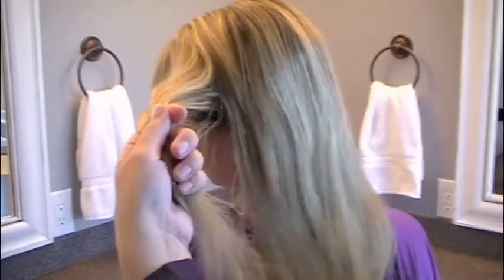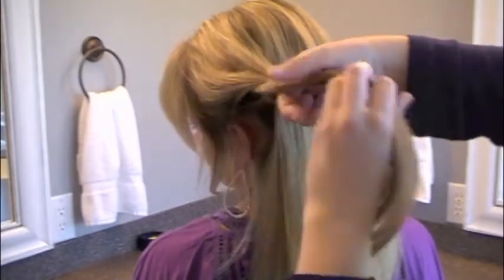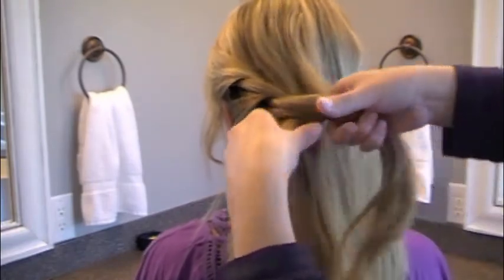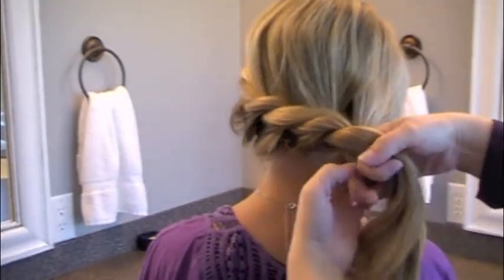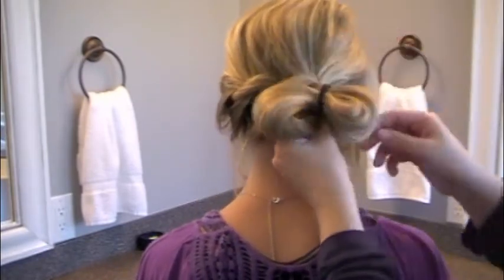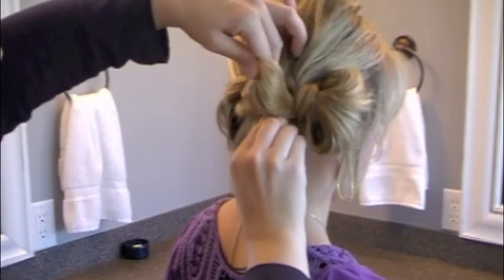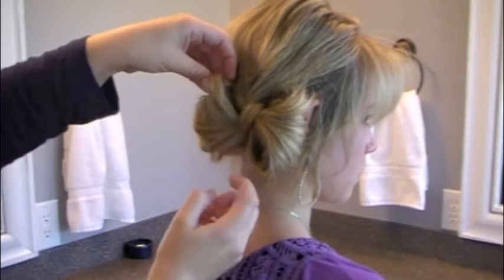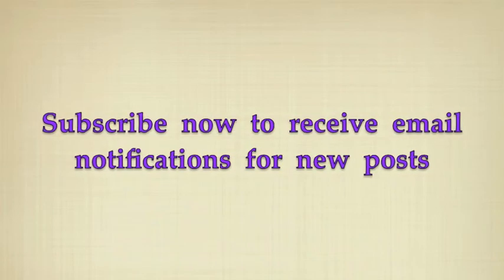Bohemian/Boho Twist with a Bow